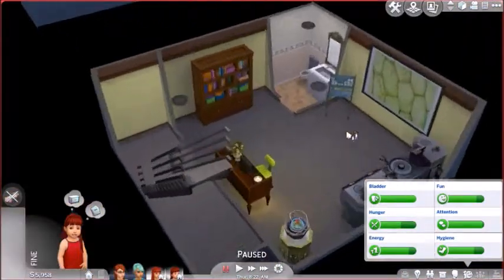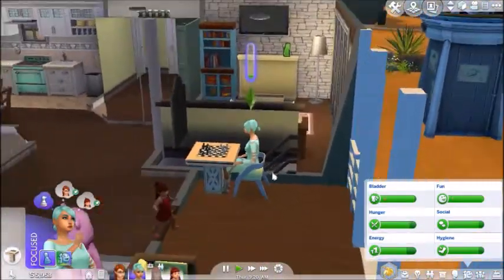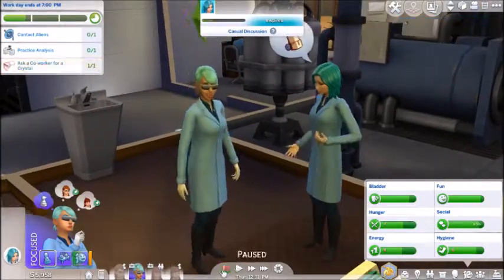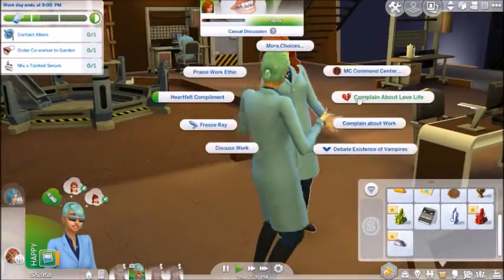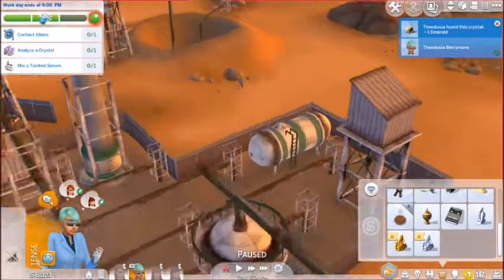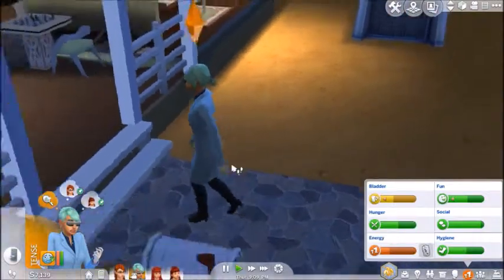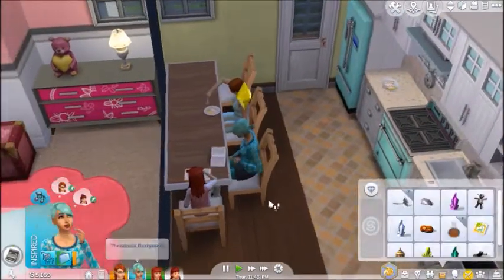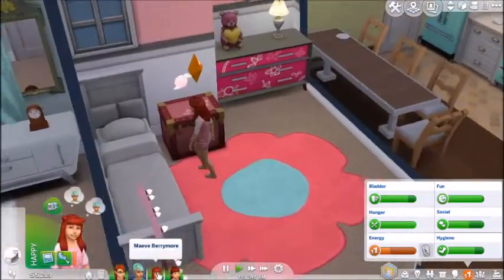USELESS COWORKERS || The Sims 4: Not So Berry Challenge #12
Yuki is the only light to my life